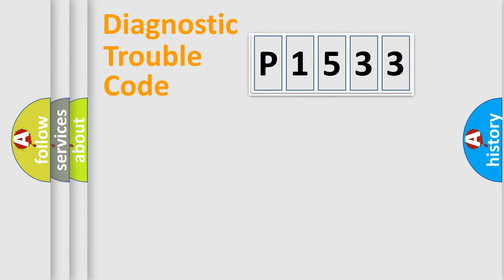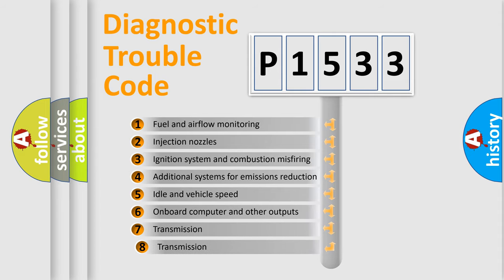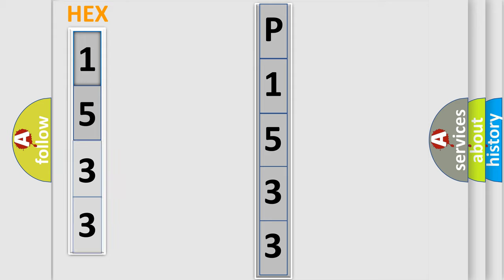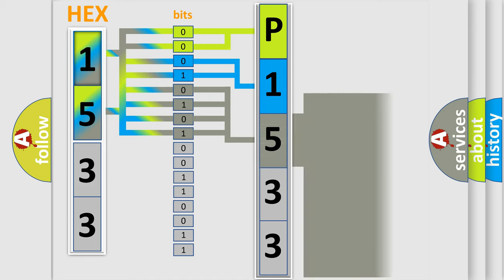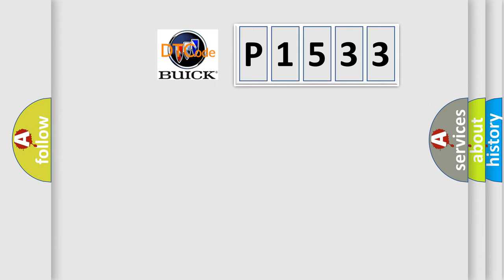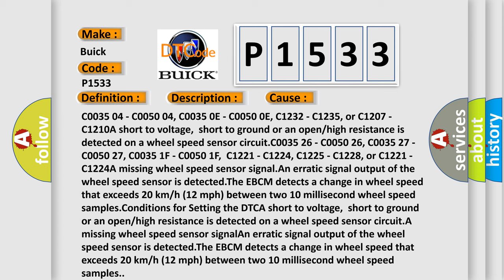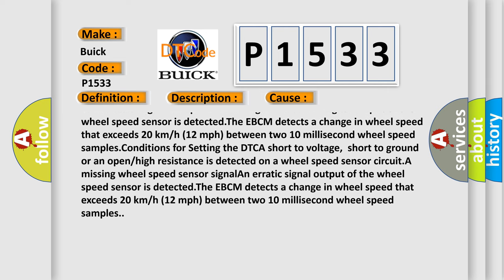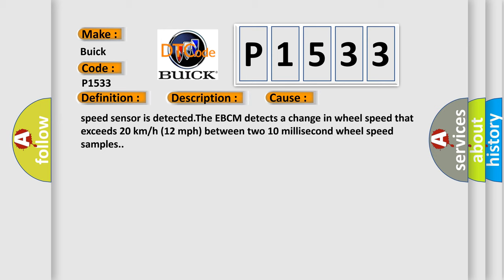DTC Buick P1533 Short Explanation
Contents:
0:21 Basic DTC analysis according to OBD2 protocol standard.
1:48 Insight into programming
2:58 A diagnostically understandable description of the Diagnostic Trouble Code
3:05 Basic error definition

Make:
Buick
Code:
P1533
Definition:
Left Rear Wheel Speed Sensor Circuit Frequency too Low
Description: